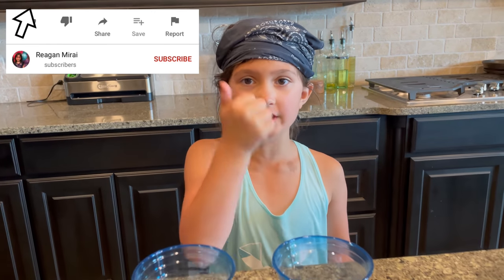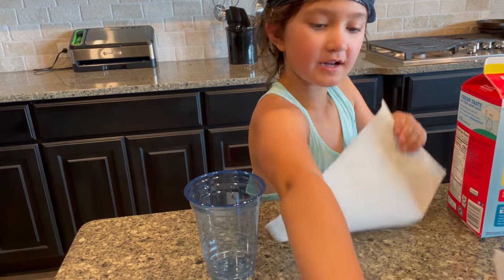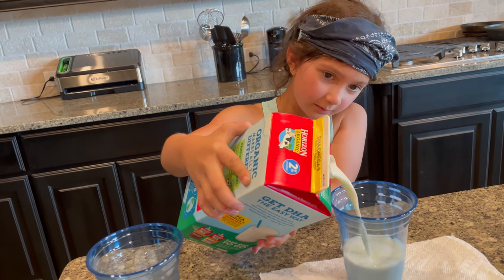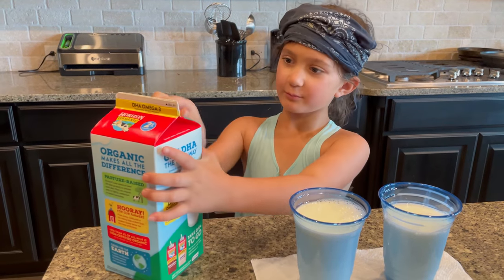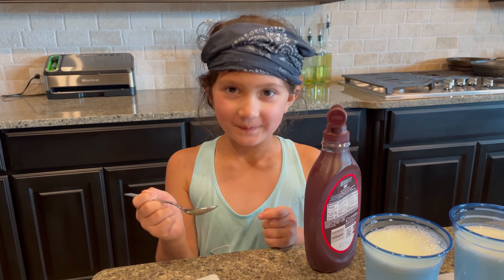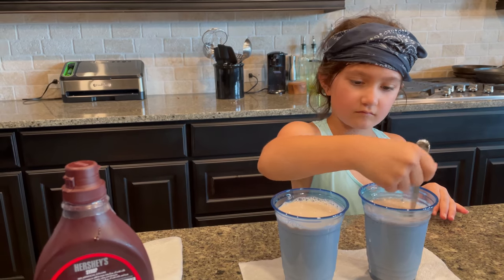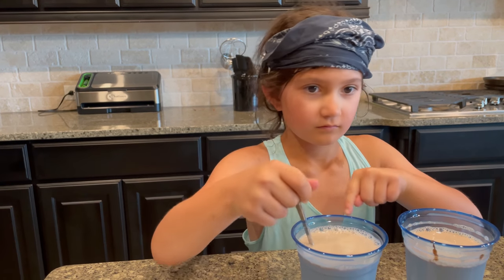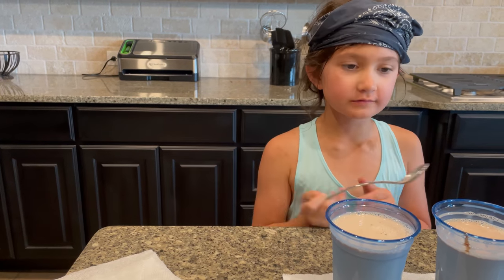How to make chocolate milk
How to make chocolate milk using Hershey’s chocolate syrup.  Reagan makes awesome chocolate milk even showing how to clean up spilled milk.